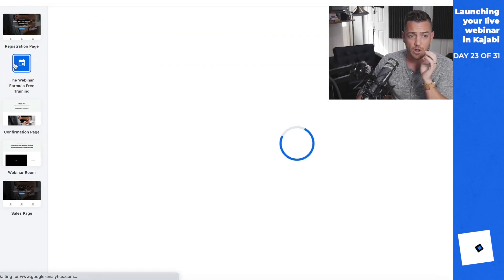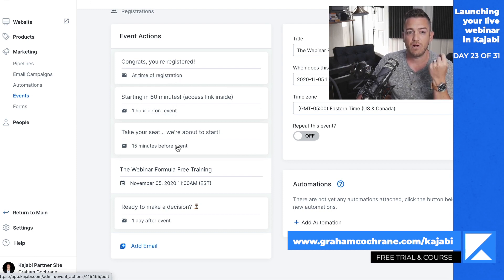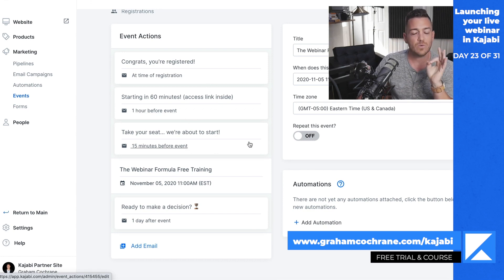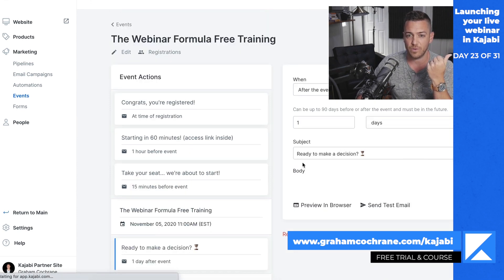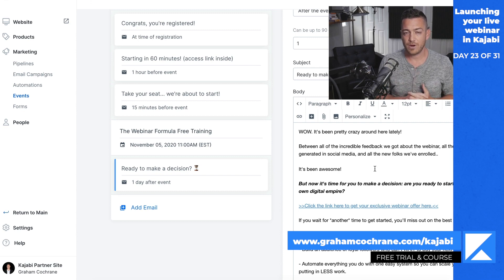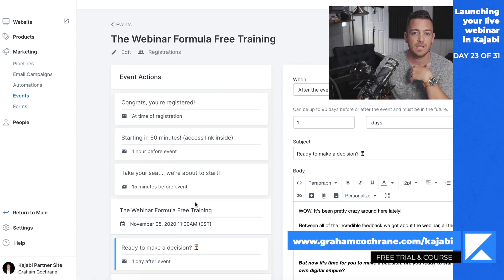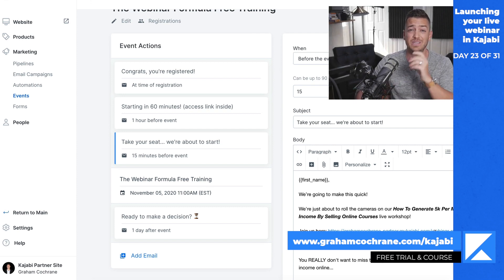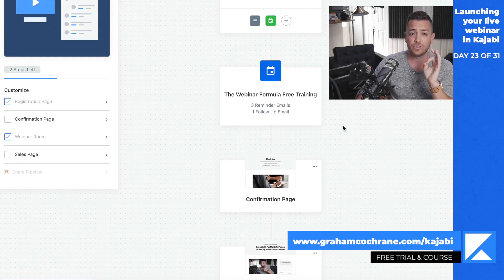Kajabi: Launching Your Live Webinar - Day 23 of 31 With Kajabi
Kajabi: Launching Your Live Webinar
In this video we're going to take the live webinar that we set up yesterday and launch it inside Kajabi! Live webinars are a center piece of your online business and Kajabi makes it so easy to launch. Using pipelines, you'll have a sequence setup with all the necessary emails and automations, so that you literally only have to go in and tweak the text - and then you're ready to go! Now there are many different styles to launching your live webinar. But if you've never launched one before, then you probably only want to think about the live aspect itself and Kajabi lets you do just that. Kajabi lets you focus on bringing your a game with your content and it takes care of all the backend that goes on behind the scenes.

Live webinars should not be a hard thing, and with Kajabi things get super easy. You can launch your webinar effortlessly and never have to worry about timing and follows. With the automations
inside Kajabi, you can put the passive back in passive income!

Time stamps:
0:00 Welcome to the series!
1:48 Launching your live webinar
2:15 Emails with your webinar
4:03 Replays
4:50 Automations
6:08 The value of going live
8:00 Let's launch your live webinar!

- Kajabi - What is Kajabi? -

Kajabi is an online business platform that will help you make money online by selling products, offers, services and provide you with all the tools you could possibly need to grow your business and brand online. If you are looking for a one type solution that does it all for online business, look no further - Kajabi is the answer!

- 31 Days With Kajabi - What is it about? -

Welcome to the video series 31 Days With Kajabi! In this video series we'll be going through EVERYTHING you need to know about Kajabi. We're going to cover everything from creating your website, crafting your first product and setting up your offers - to the some of the more advanced things, like email automation tricks, how to make more money with Kajabi (without doing more things!) and my most successful strategies that have transported my business into a seven figure income stream - all using Kajabi. I'm super excited to have you onboard and I look forward to going on this journey with you, as we dive deeper into Kajabi and help take your business to the next level.

Day 24: -
Day 25: -
Day 26: -
Day 27: -
Day 28: -
Day 29: -
Day 30: -
Day 31: -